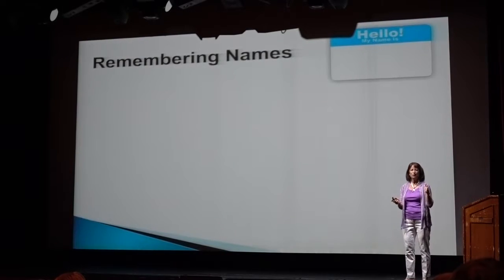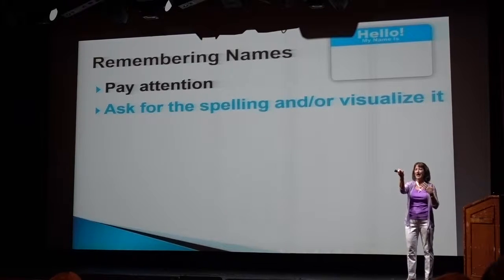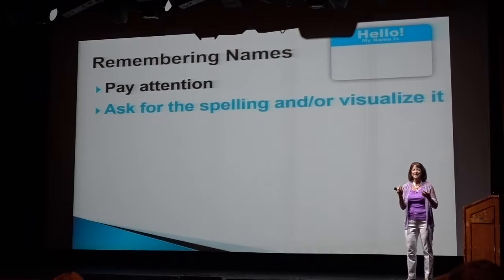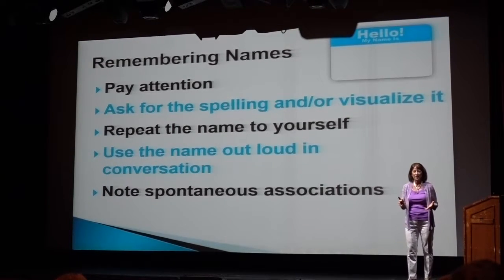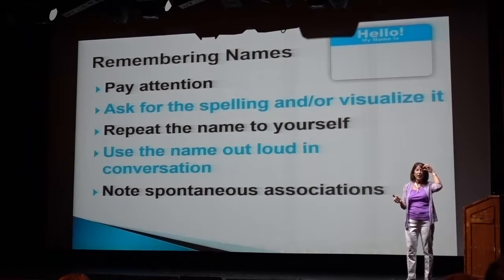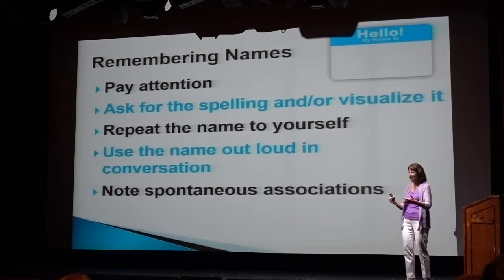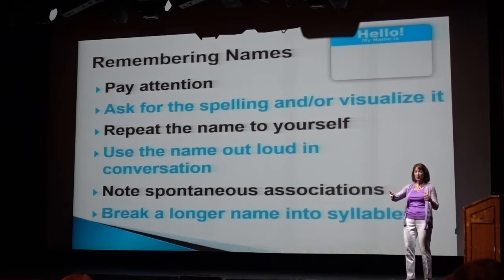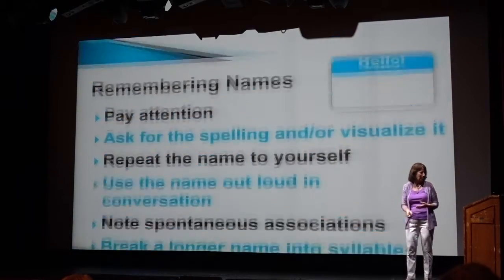Remembering Names with Linda Sasser